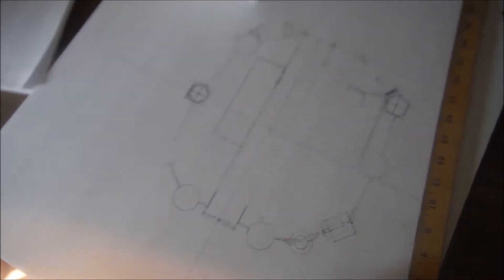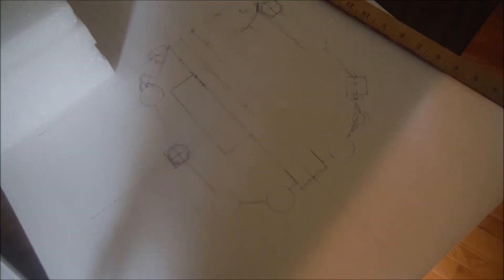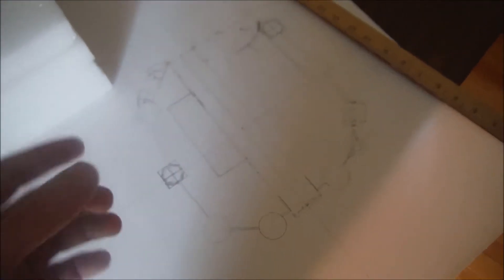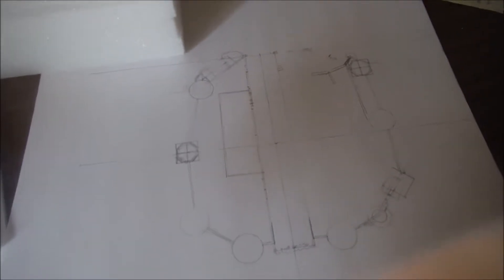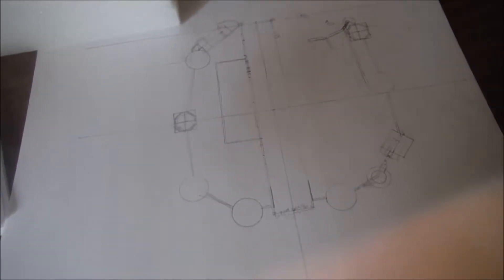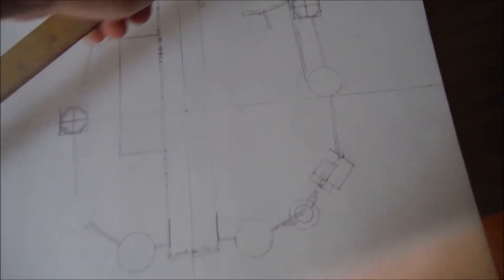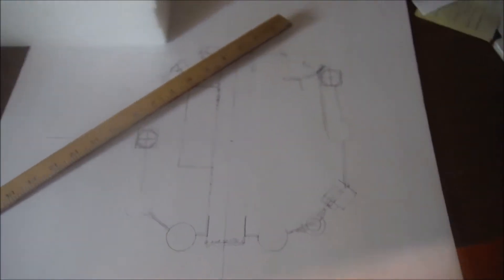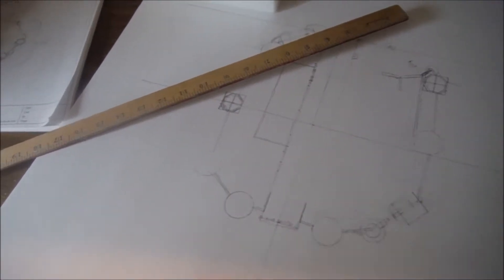Channel update and future plans to become an Imagineer!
In a month, I start working all summer at camp, then college starts. I plan to study Experience Design to aid in my career of becoming a Walt Disney Imagineer.